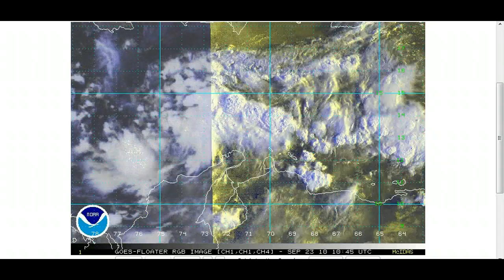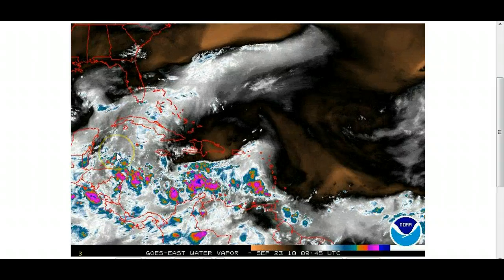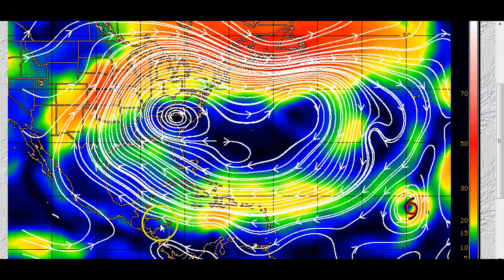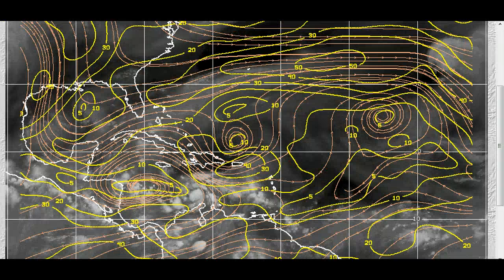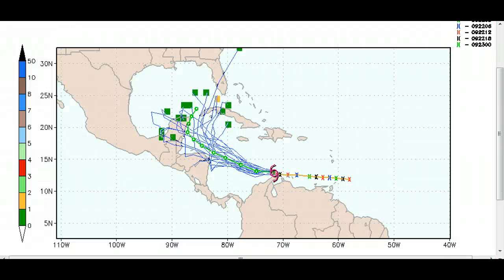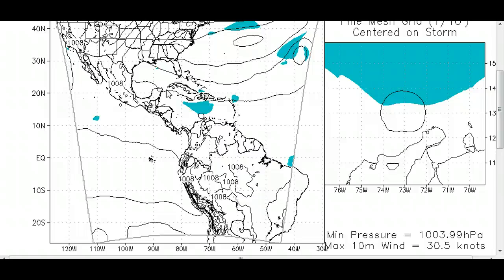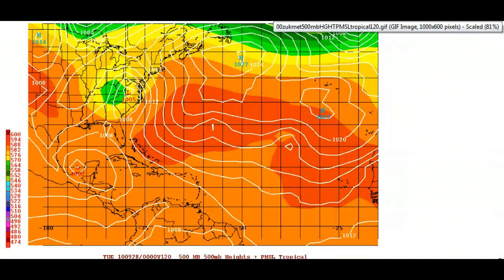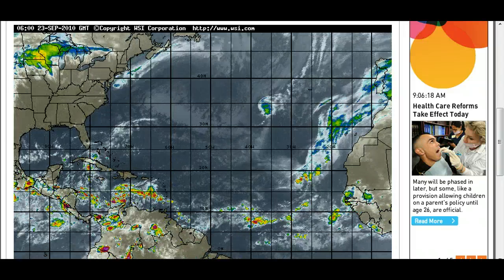Tropical Update Sept. 23rd. 2010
Matthew ready to form in the Cen. Caribbean...Latest Track Forecast